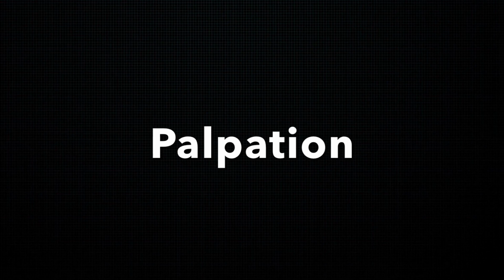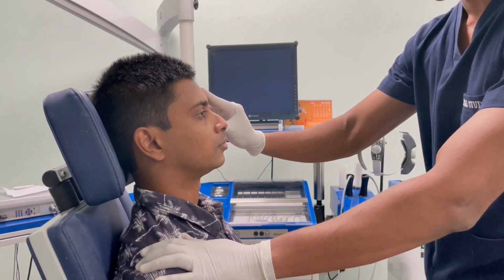Nasal examination procedure for health care professionals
This video is produced by The College of Otorhinolaryngologists and Head & Neck Surgeons of Sri Lanka to demonstrate nasal examination procedures to be used by medical students and medical professionals.